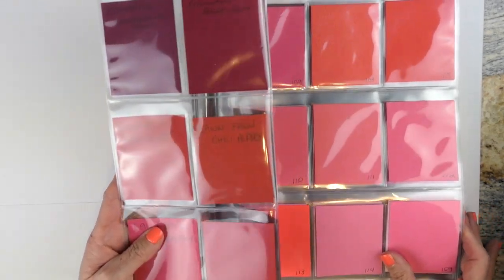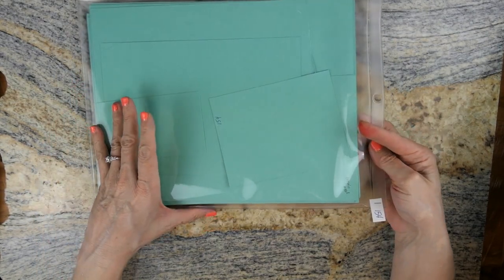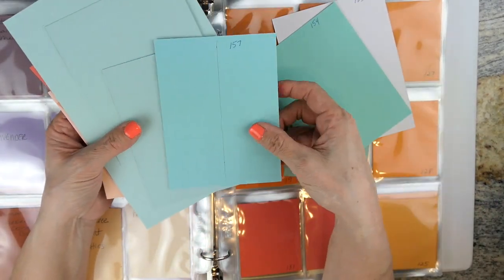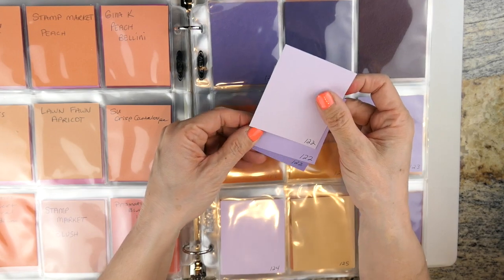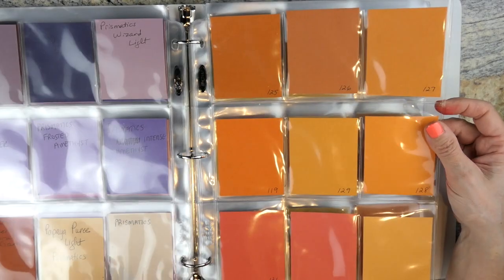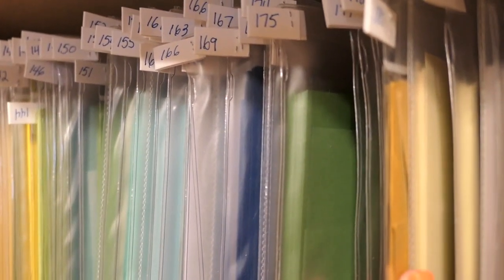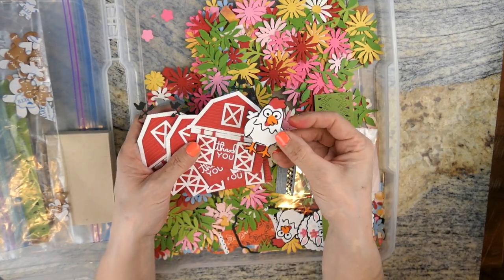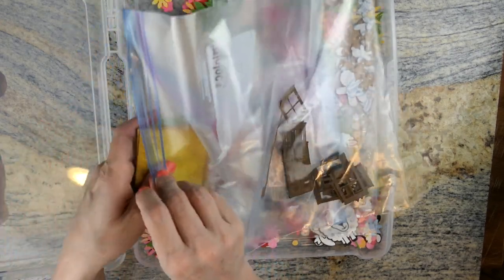Craft Organization - Cardstock Storage Solution - Organize Paper the Easy Way + Boost Creativity!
Today I'll share my craft room organization system for cardstock that has been working so well for me! This has honestly boosted my creativity and has been a huge time saver, too!

A couple years ago, Jennifer McGuire shared GREAT tips on storing 8.5x11 cardstock, 12x12 cardstock, and various other types of papers.  Her storage solutions are wonderful, but I have still struggled to actually find what I'm looking for quickly and easily.  Don't get me wrong,  I desperately needed the storage solutions, too. Jennifer's storage ideas really helped with this, but there was still something missing.  For years, I've been pulling job ticket holders from my paper storage, only to have a huge stack that piles up.  Forget looking for a particular color if the stacks get out of control or out of order. I can't count the times I hauled heavy stacks of paper around my craft room.  Patterned papers are not even an option most of the time because I don't know where to start looking and don't want to have to waste my precious crafting time searching through stacks.

Even though this video will be focused on my cardstock collection, this would also work great for patterned paper organization, too!

What drove me to this system of organization, and made the time setting it up totally worth it is that I found myself wasting so much energy trying to find paper.  Creating even one card was exhausting at times.

I believe I have found the answer and am so excited to share it in this video because this system keeps the paper where it's meant to be - neatly stored while still providing full access to all colors and/or patterns. It's easy to access, easy to find, easy to put away - an easy solution!

Creative energy should be spent creating, not looking for certain colors or patterns of paper!  I hope this system inspires you as much as it has helped me!  I promise you, it's worth the effort to get it set up!

This system is a multi-faceted solution in that it allows for:
• Easy, quick storage for any kind of paper, including 8.5x11 cardstock and patterned paper;
• Save money and eliminate buying duplicate colors with different names from various companies;
• Direct creative energy toward choosing color palettes or patterned papers, not tirelessly searching for individual pieces;
• Identify new options that are similar to out of stock or discontinued favorites;
• Group shades of colors to store together in one place, yet have the colors also accessible individually;
• Easily pull samples for color palettes without creating a huge mess;
• Boost creativity and don't waste that energy trying to find paper!

Seriously, this system has been a huge load off in so many different ways and I am seriously so excited about this!  I really hope this inspires you in your craft room as much as it has helped and inspired me!

Brands of Card Stock that I love:
Gina K Designs, Simon Says Stamp, The Stamp Market, Prismatics, Lawn Fawn, Bazzill

Minimal Supplies Needed:
Mini Stapler
White Card Stock
Paper Trimmer
Job Ticket Holders
Binder
Pen
Baseball Card Storage Pockets
The willingness to put initial effort in!  I did it, and so can you :)

Here's the link to where I generate free online color palettes

I'd love to hear your comments!  Thank you so much for stopping by my channel today.  Have a great day!